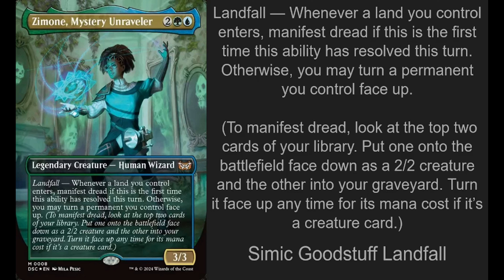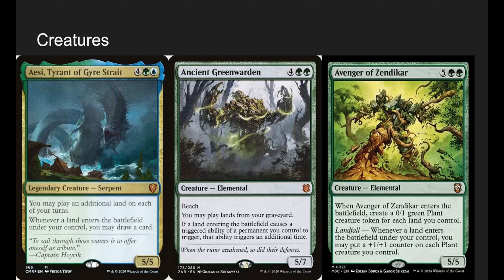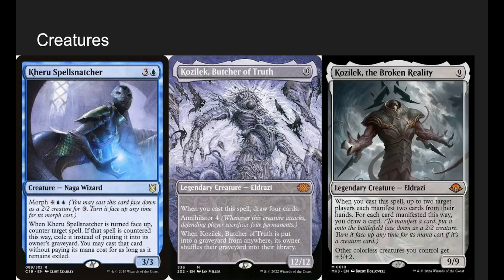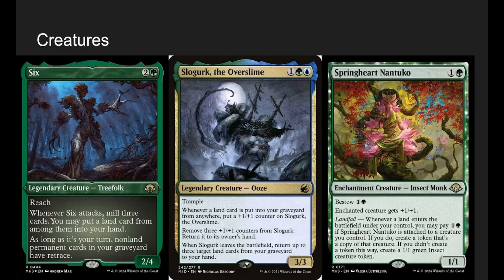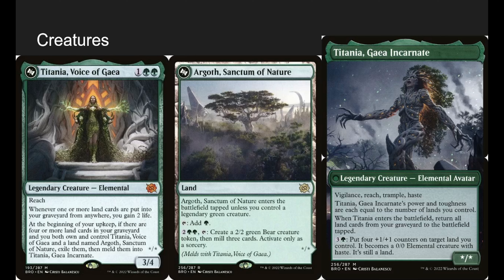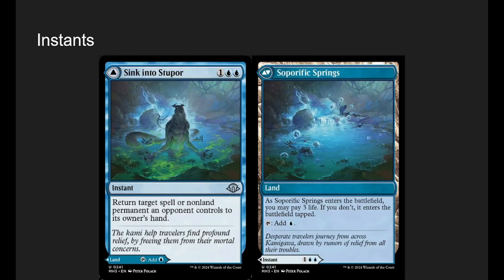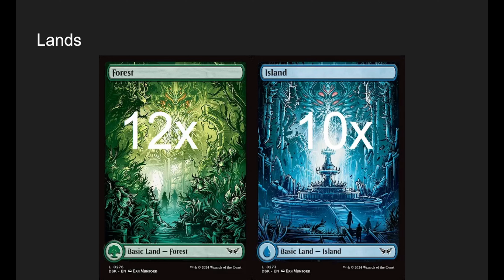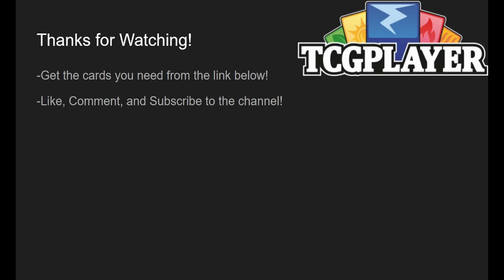Deck Tech: Zimone, Mystery Unraveler Simic Landfall Goodstuff EDH / Commander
Fresh from the new Magic: the gathering set Duskmourn, Zimone will let us essentially play free things by us hitting two land drops in a turn. How many ways can we make that happen and how much dread can we manifest?